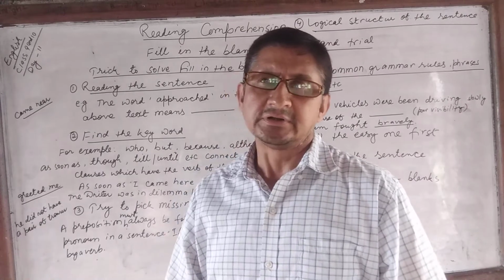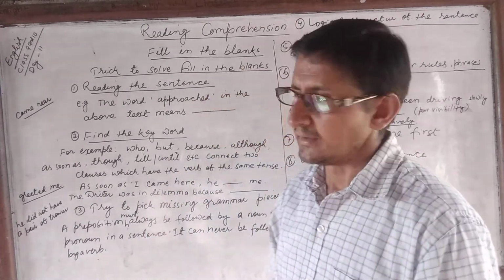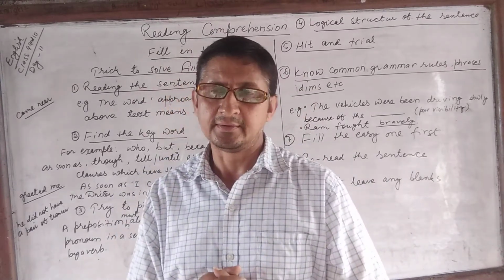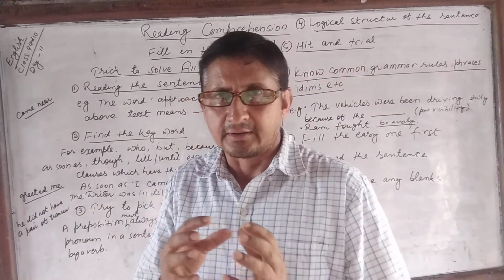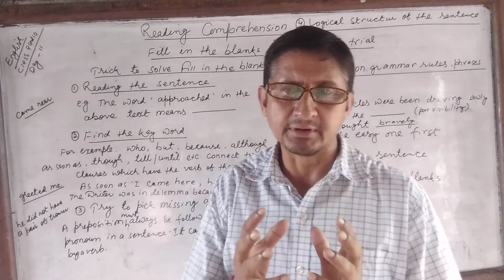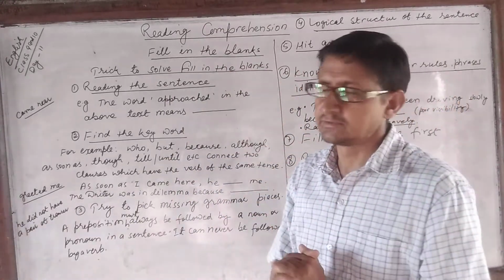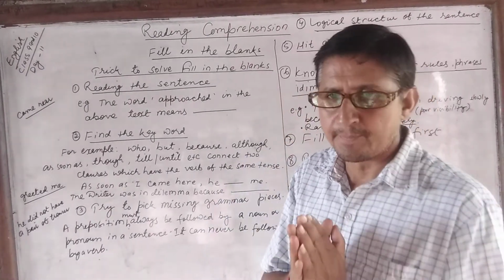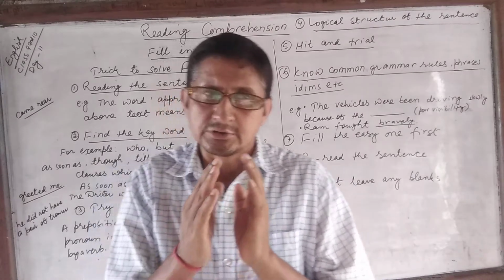Day 11 English video of class 9 and 10 (JSF)